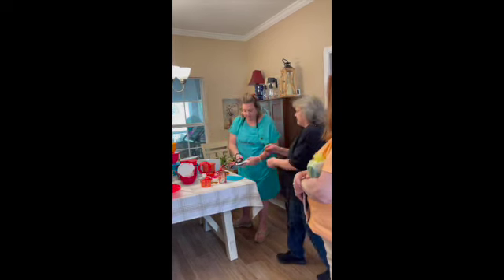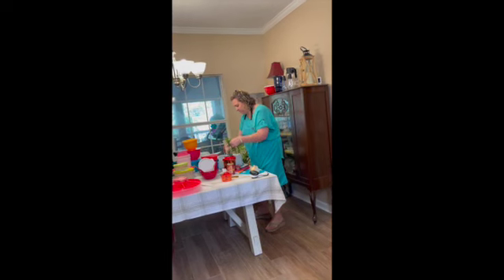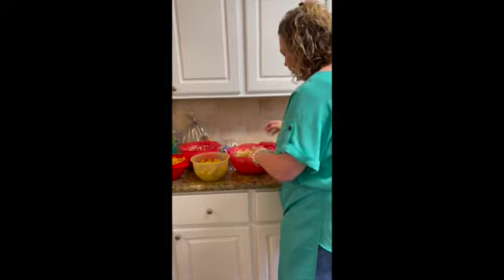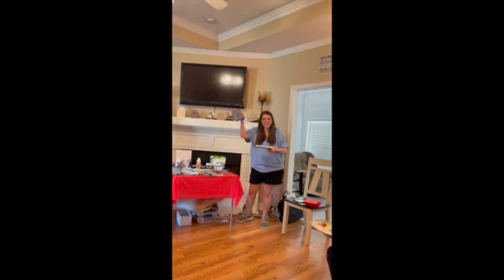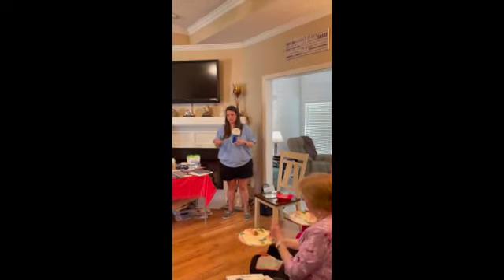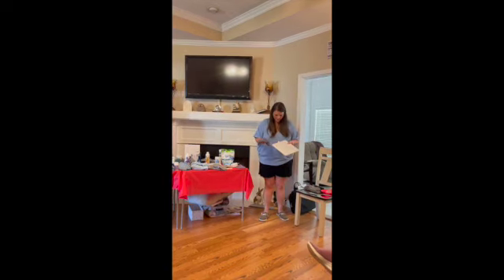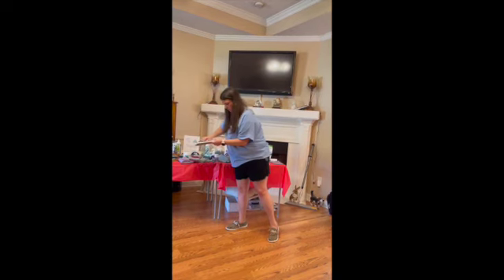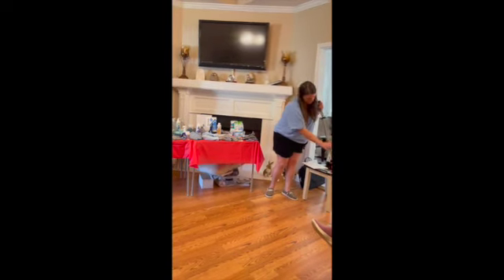Tupperware and Norwex SD 480p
Tupperware & Norwex Party given by Jana Padgett and Tiffany Mason at my house.  Jana is my niece and Tiffany is my daughter.